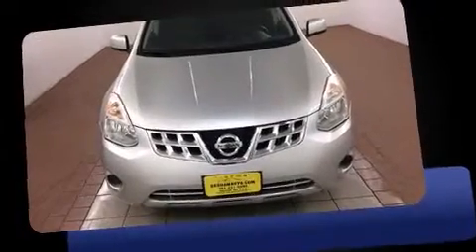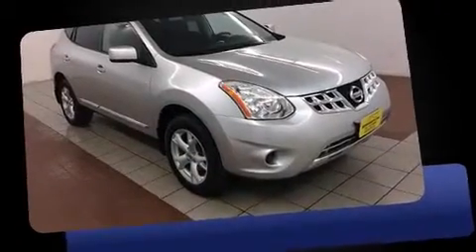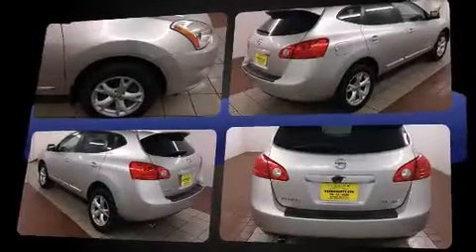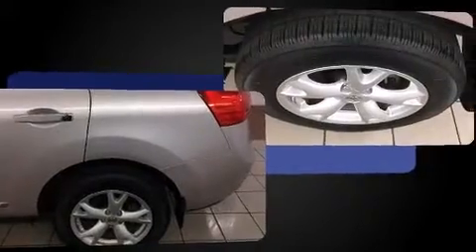2011 Nissan Rogue SV in Dedham, MA 02026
Here's a great deal on a 2011 Nissan Rogue. With less than 30,000 miles on the odometer, this 4 door sport utility vehicle prioritizes comfort, safety and convenience. It features an automatic transmission, all-wheel drive, and a 2.5 liter 4 cylinder engine. Top features include power windows, a tachometer, an outside temperature display, front bucket seats, tilt steering wheel, cruise control, a roof rack, and more. Passenger security is always assured thanks to various safety features, such as: dual front impact airbags, head curtain airbags, traction control, brake assist, anti-whiplash front head restraints, a security system, and 4 wheel disc brakes with ABS. Various mechanical systems are monitored by electronic stability control, keeping you on your intended path. You will have a pleasant shopping experience that is fun, informative, and never high pressured. Stop by our dealership or give us a call for more information.